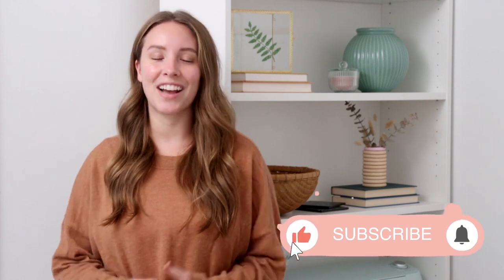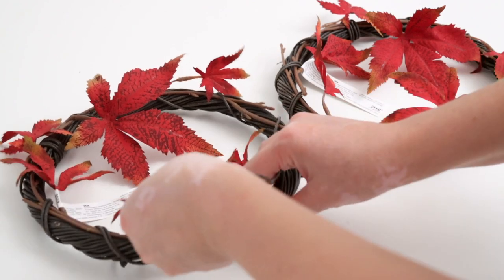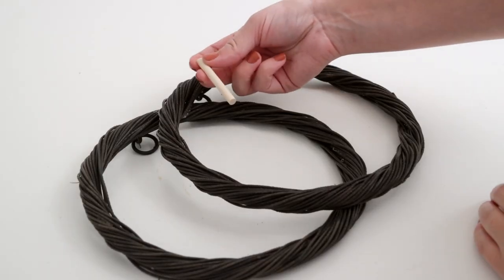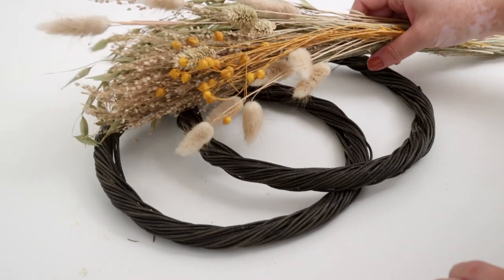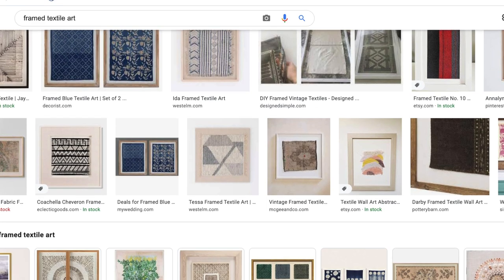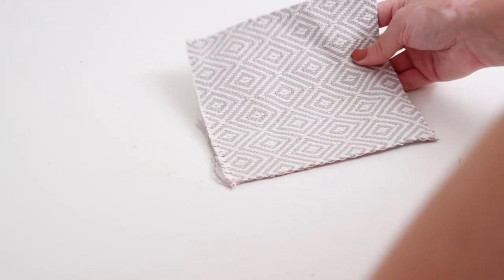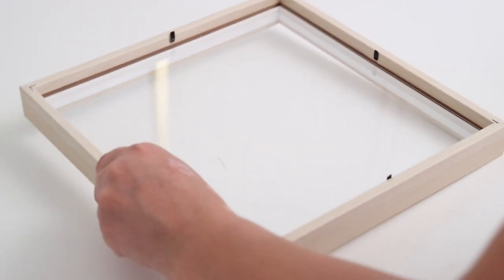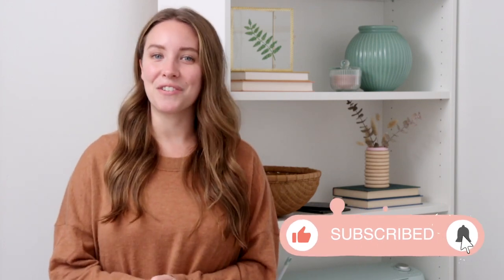DIY Ikea Hacks for Fall | Fall Decor Tutorials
I'm combining two of my very favorite things, Ikea Hacks and Fall Decor! Today I'm sharing some really easy fall decor DIYs that also double as Ikea Hacks. These are so much fun and are such simple projects that anyone can do them. They are perfect for decorating for fall on a budget too!